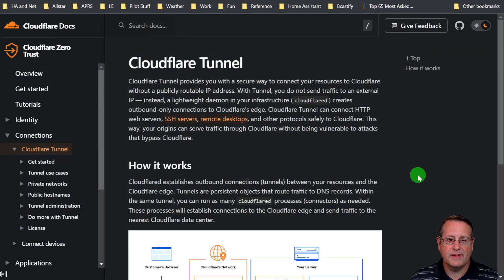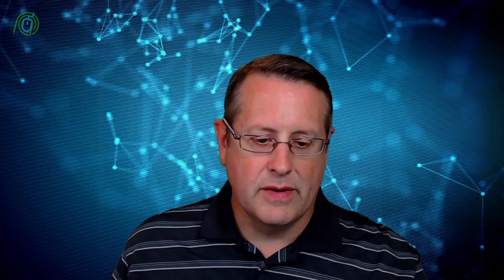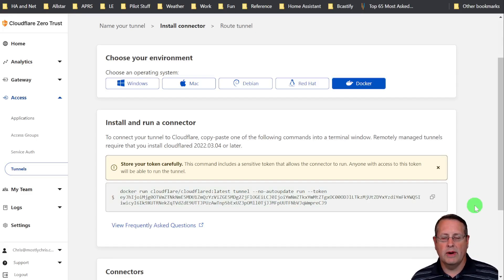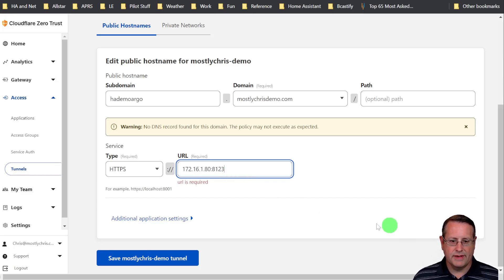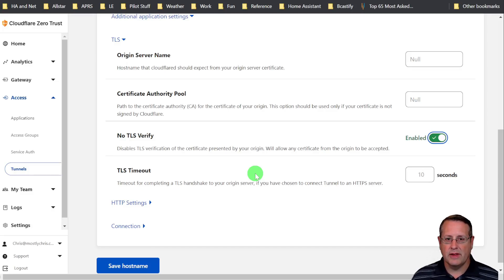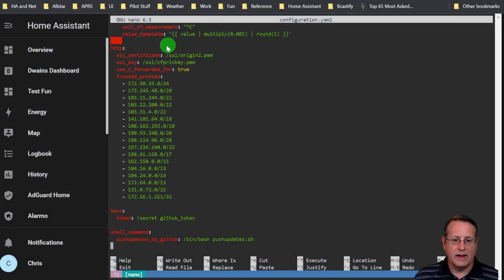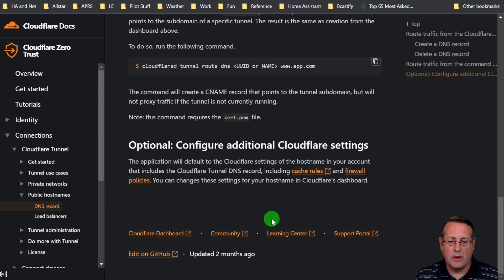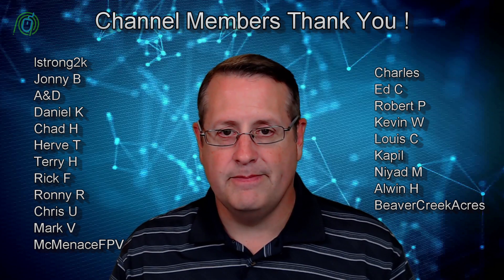SUPER EASY! Secure Remote Home Assistant Access with Cloudflare Argo Tunnel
Yet another method to securely access Home Assistant OR any internal resources with a Cloudflare Argo Tunnel. Follow along as I create a tunnel and add a public hostname that points back to your Home Assistant instance.

Mostlychris
24165 IH-10 West

00:00 Intro
00:33 What is Cloudflare Argo Tunnel
02:20 Things you need first
03:21 Set up a tunnel
06:04 Set up public hostname
08:08 Mistakes were made
09:55 Trusted Proxies
12:11 Additional Cloudflare settings
13:27 Home Assistant URL settings
14:19 Final thoughts and wrap